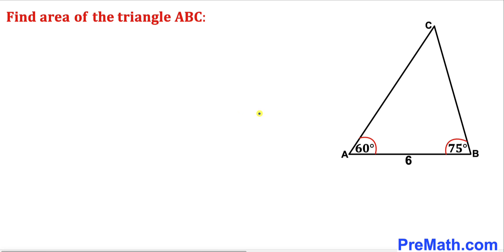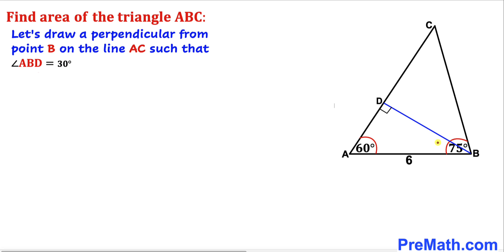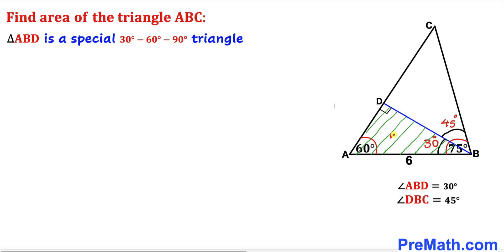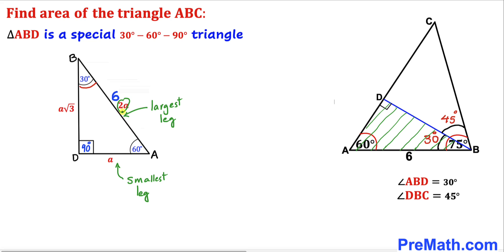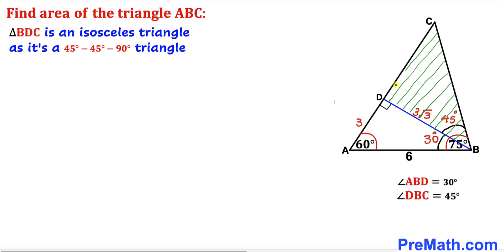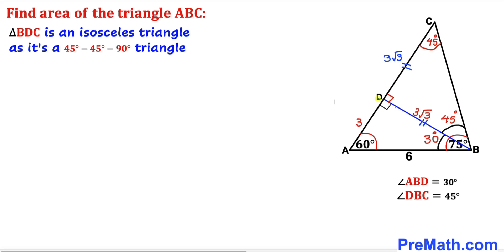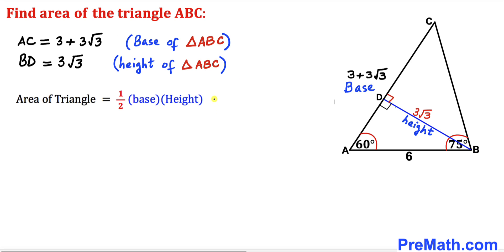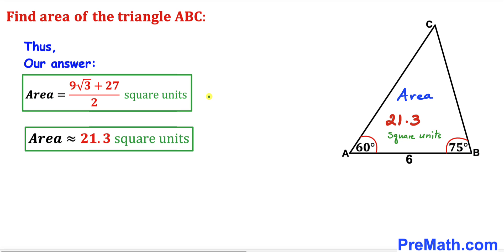Find Area of the Triangle without Trigonometry | Important Geometry skills explained | Fun Olympiad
Learn how to find the area of the triangle by thinking outside the box. Important Geometry skills are also explained: area of the triangle formula; isosceles triangle property. Step-by-step tutorial by PreMath.com

blackpenredpen
math olympics
olympiad exam
math olympiada
British Math Olympiad
olympics math
olympics mathematics
Number Theory
mathcounts
math at work
Pre Math
Olympiad Mathematics
Olympiad Question
Find Area of the Shaded Triangle
Geometry
Geometry math
Geometry skills
Right triangles
Exterior Angle Theorem
pythagorean theorem
Isosceles Triangles
Area of the Triangle Formula
Competitive exams
Competitive exam